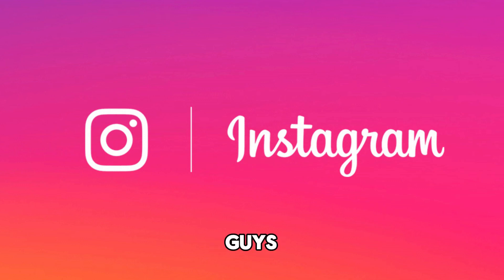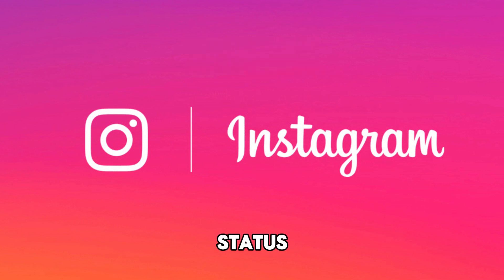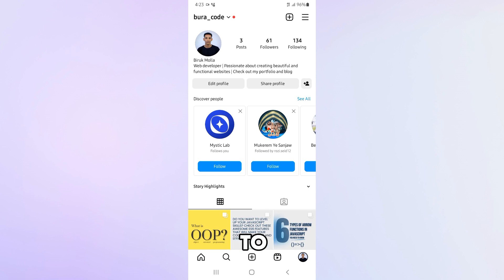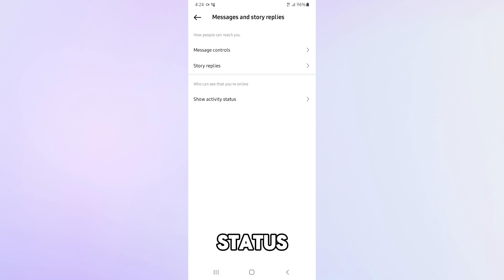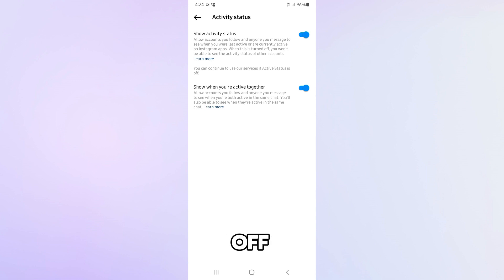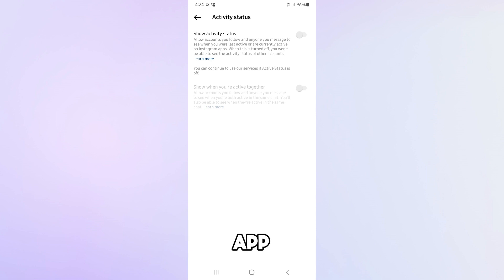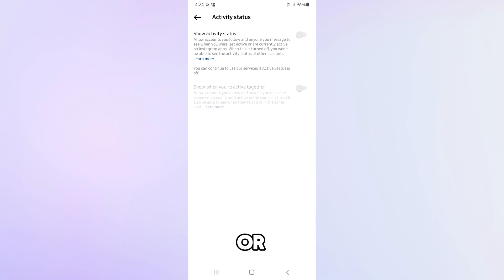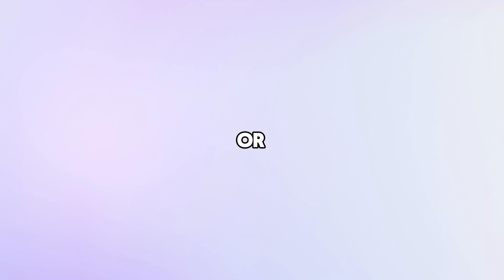How to Turn Off Active now Status on Instagram New Update 2024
Do you want to Turn Off Active now Status on Instagram and hide online activity Hide IG Online Status, last seen, and active now. If you want to hide your last seen and online status on instagram then just the easy steps to disable IG active now status. You can turn your Activity status on or off at any time. Tap your IG profile picture in the bottom right to go to your profile. Tap in the top left. Tap How others can interact with you, then tap next to Show activity status to uncheck the box.

   ✅WHAT STEPS
1. Open the Instagram app on your device.
2. Tap on your profile picture in the bottom right corner of the screen.
3. Tap on the three horizontal lines in the top right corner of the screen.
4. Select Settings and Privacy.
5. Scroll down and select Messages and story replies.
6. Ta on Show Activity Status.
7. Toggle the switch next to Show Activity Status to the left to turn it off.